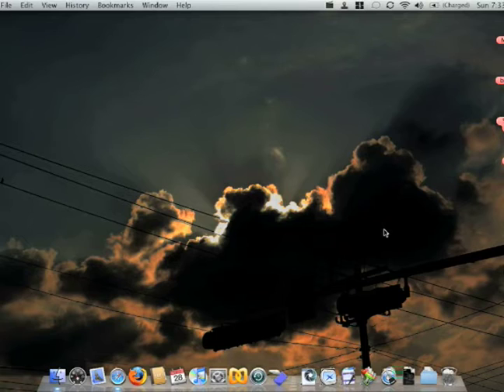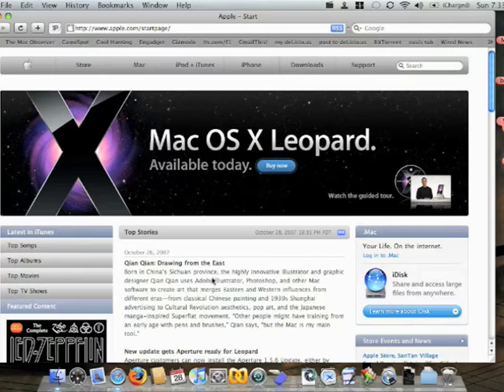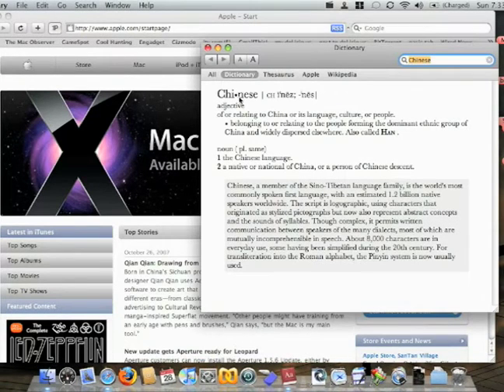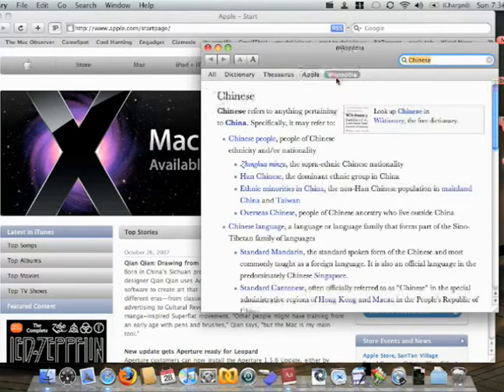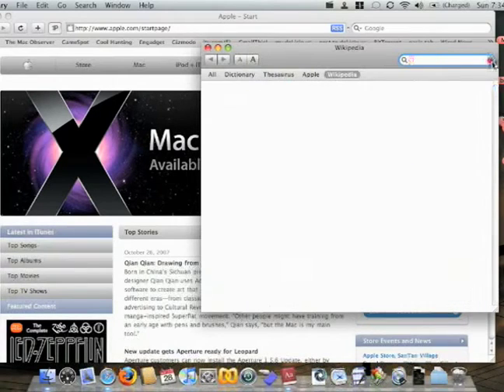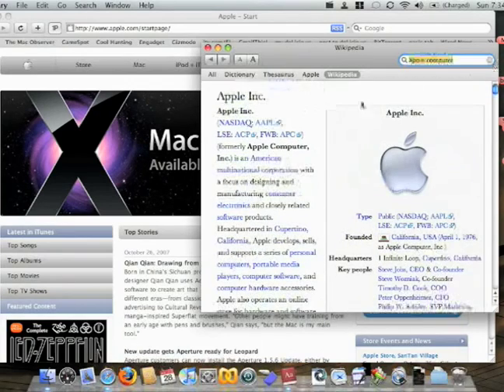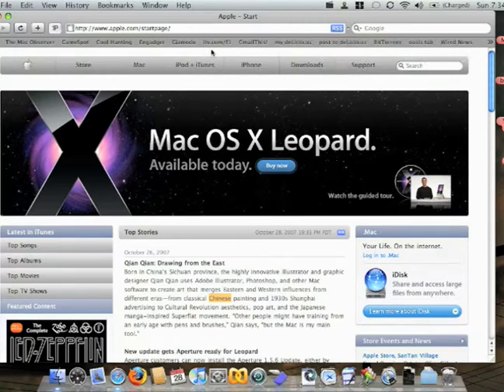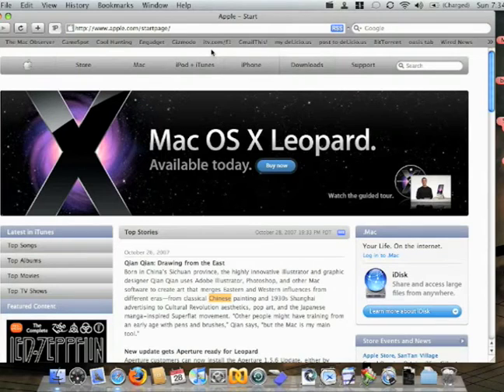New Features of Mac OS X Leopard : Using the Dictionary & Wikipedia in Mac OS X Leopard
How to use the dictionary and Wikipedia features of Mac OS X Leopard; learn more about Macintosh computers in this free instructional video.

Expert: Brandon Sarkis
Bio: Brandon Sarkis has been a professional chef for more than 12 years, and he has worked in Austin, Texas, Columbus, Ohio, and Atlanta, Ga.
Filmmaker: brandon sarkis